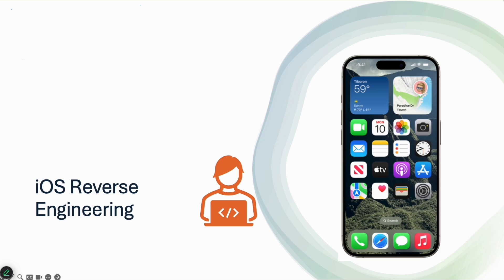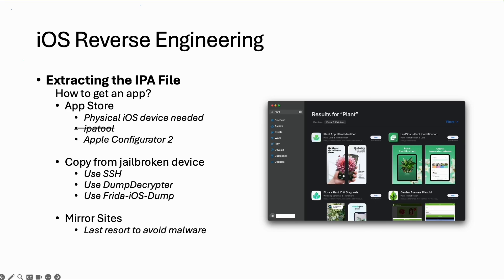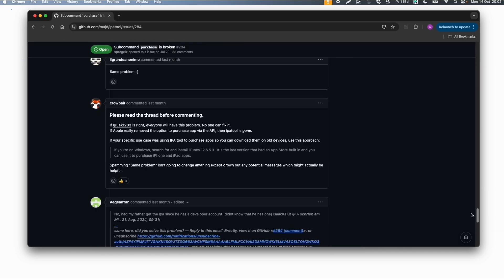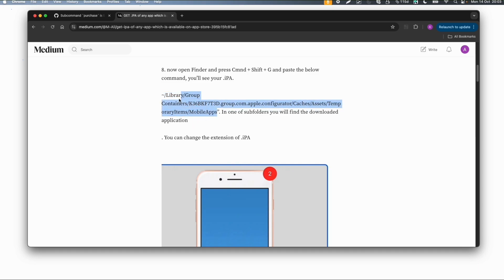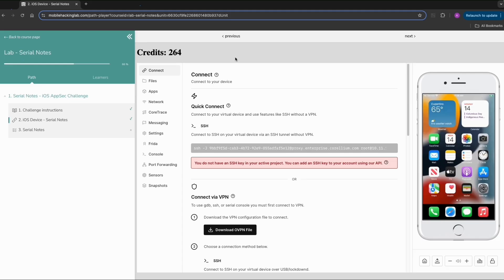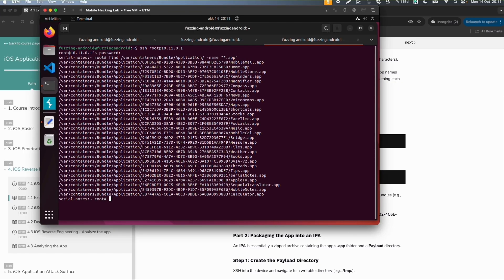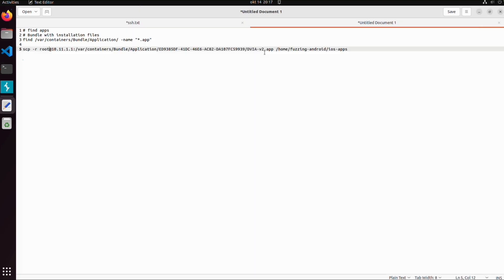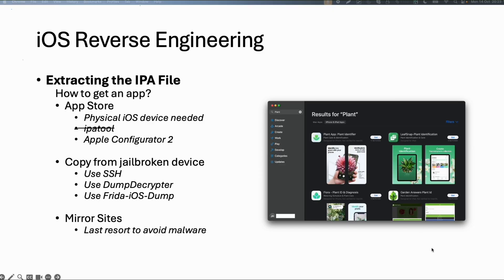4.1 FREE IOS Pentest Course - iOS Reverse Engineering Extract IPA file enhanced